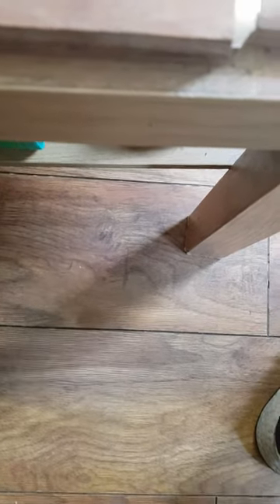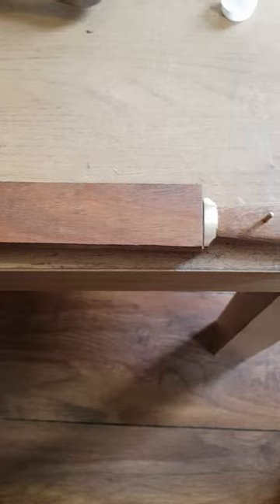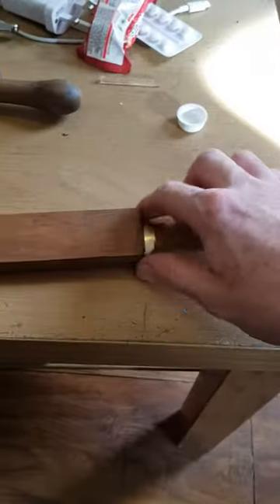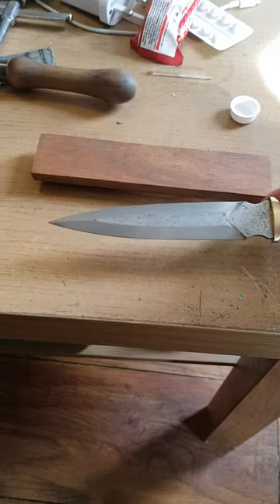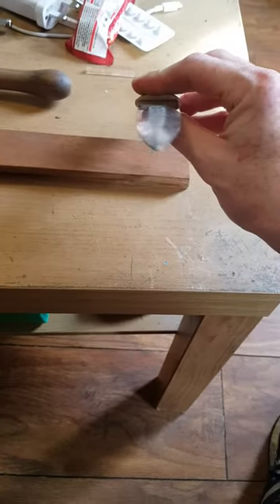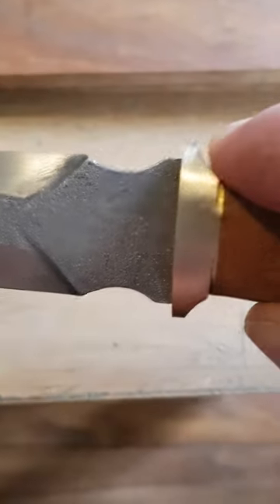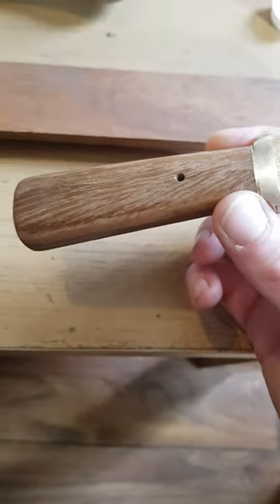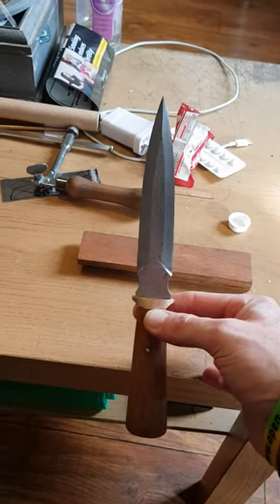handmade dagger. no power tools. results